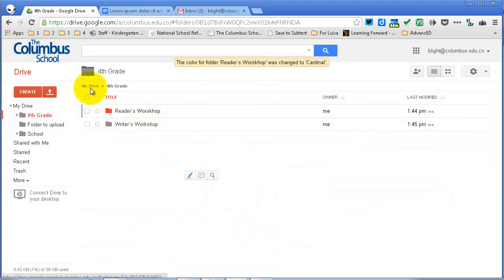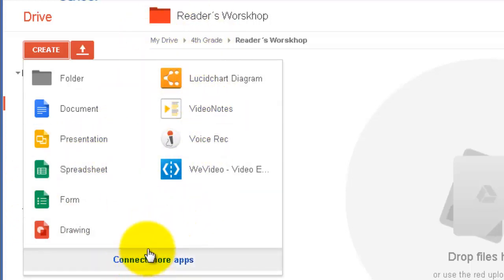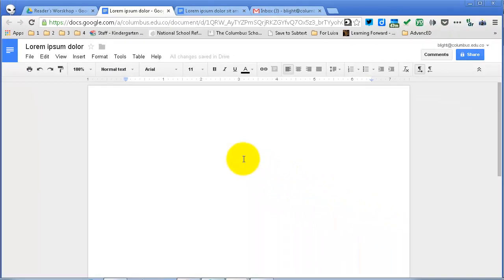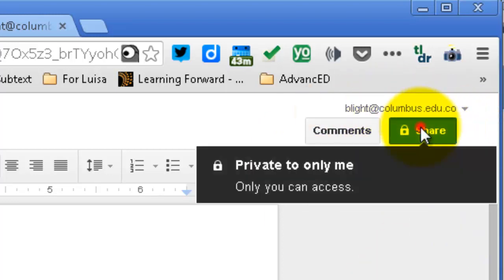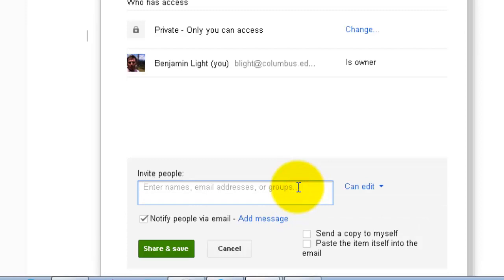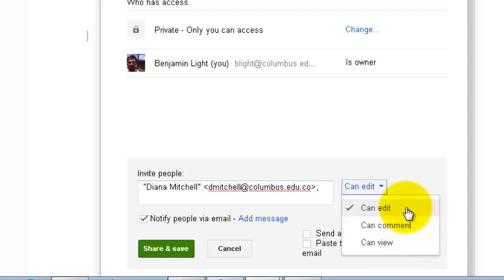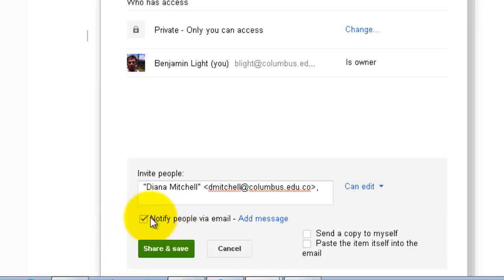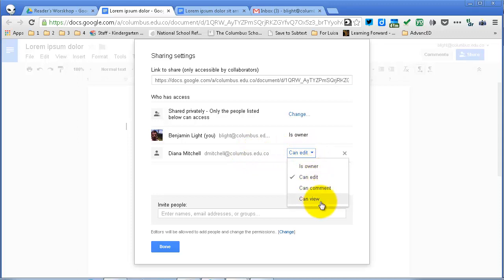Google Drive Intro 4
By the end of this video you should be able to:
*Create a document
*Name the document
*Share the document